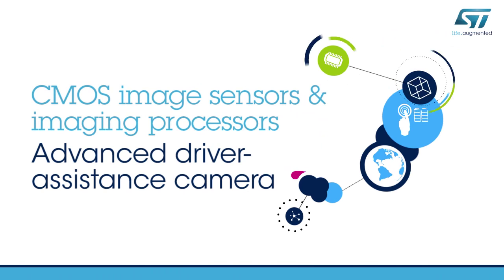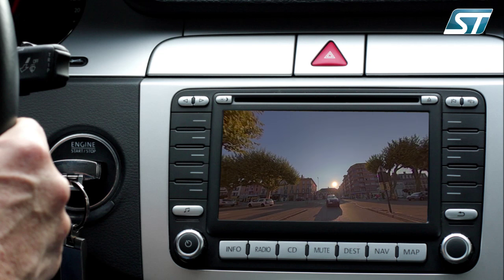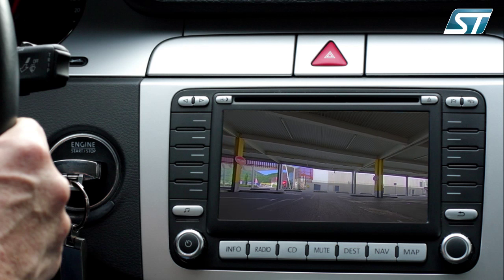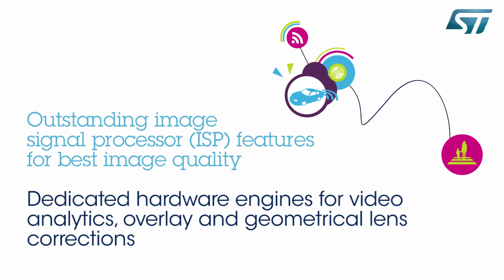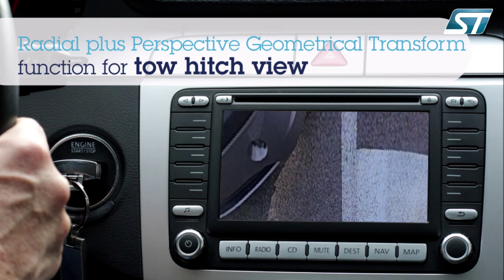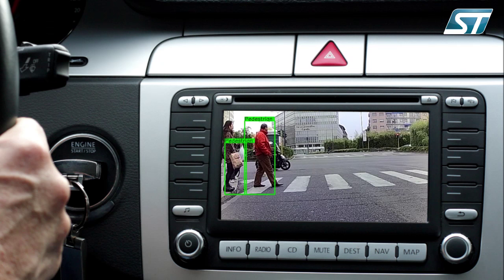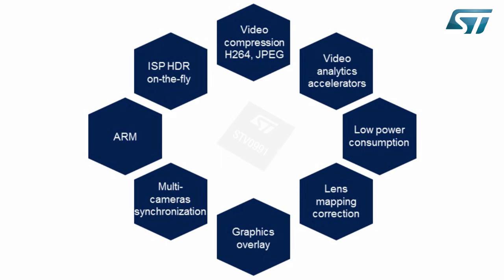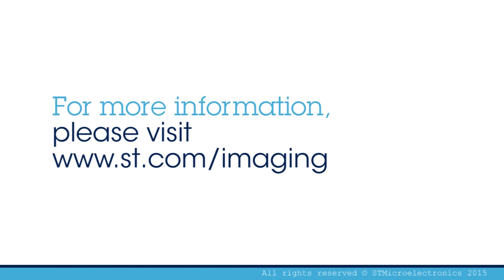CMOS image sensors & imaging processors Advanced driver-assistance camera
Smart camera system transforming driver assistance